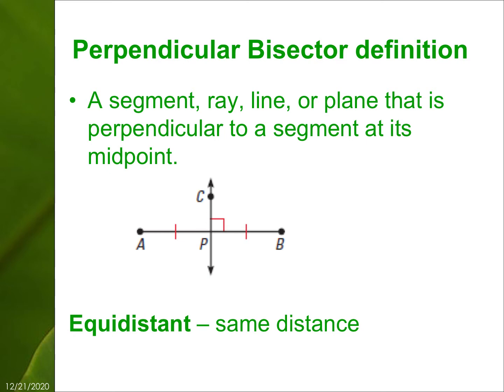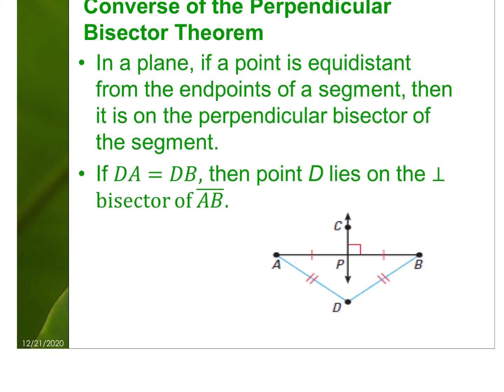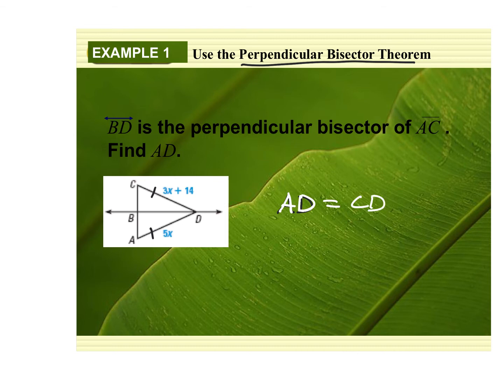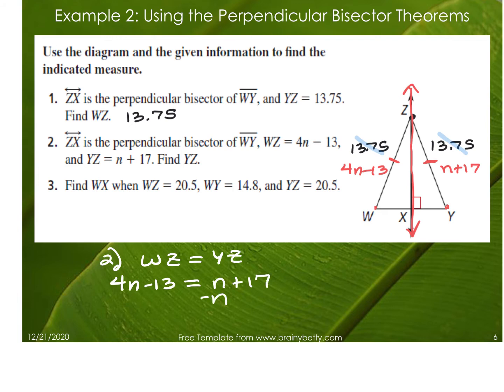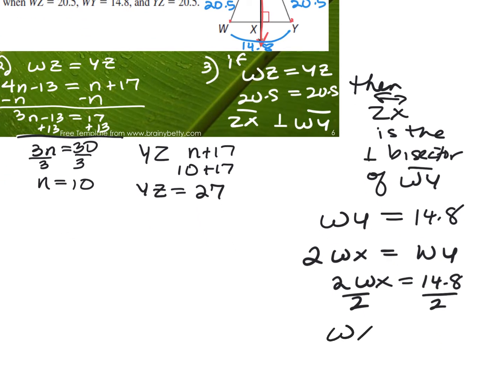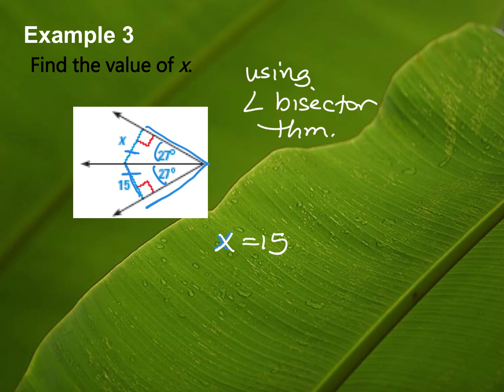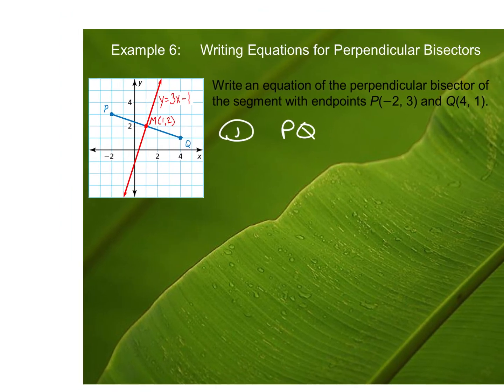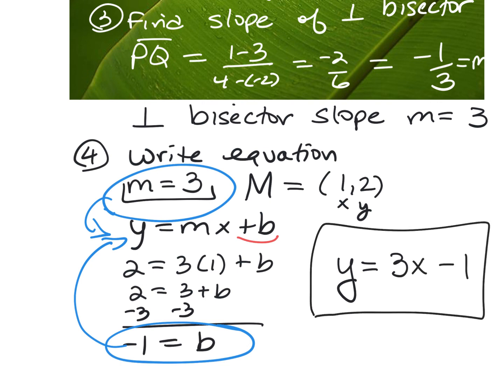10.26.21 6.1 Perpendicular and Angle Bisectors.mp4